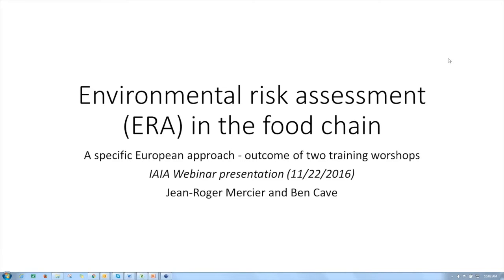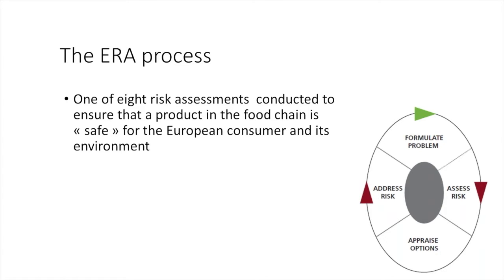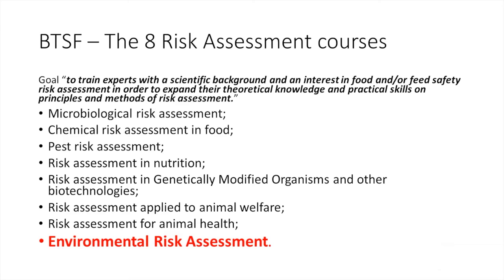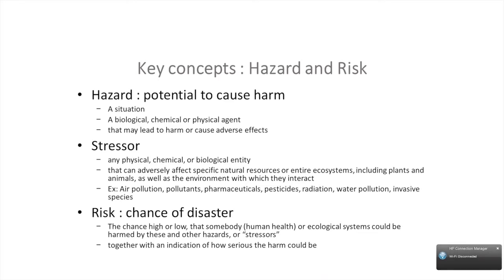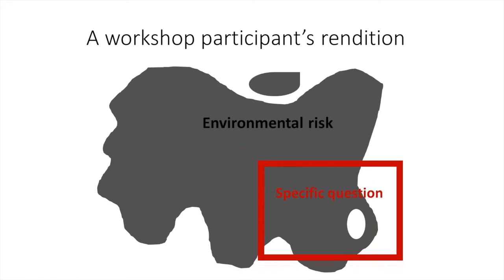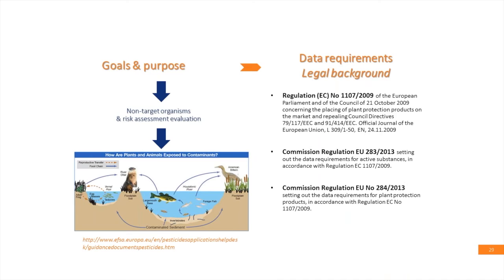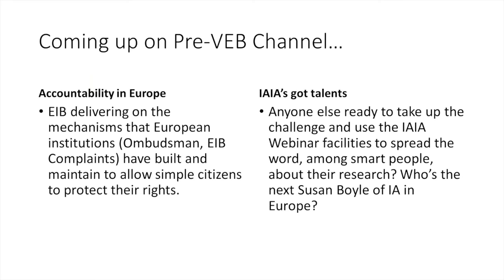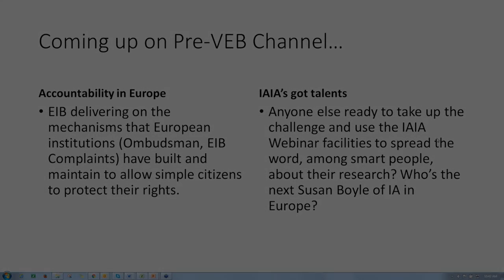ERA in the Food Chain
Jean-Roger Mercier and Ben Cave summarize the results of two workshops they held on Environmental Risk Assessment (ERA) and reflect on the parallels and contrasts between ERA and the typical environmental impact assessment.   (Recorded webinar)